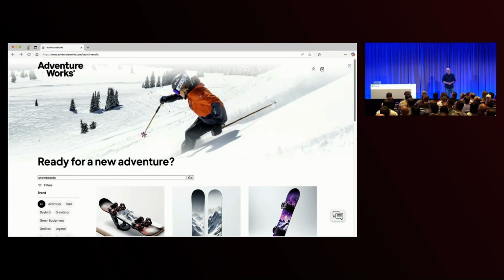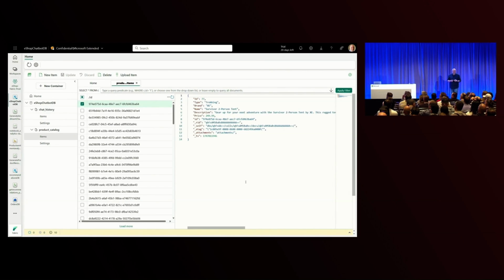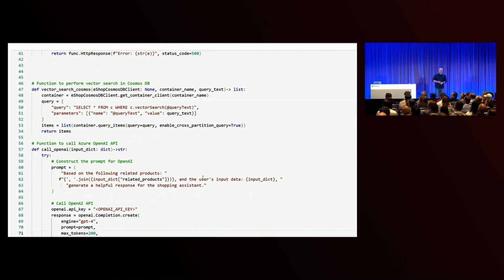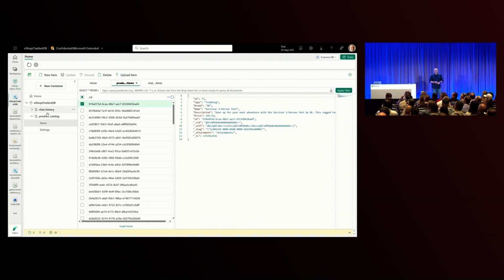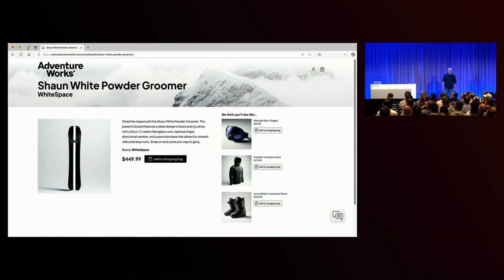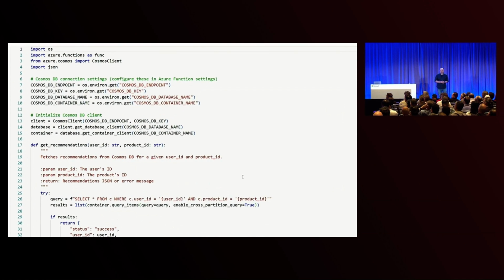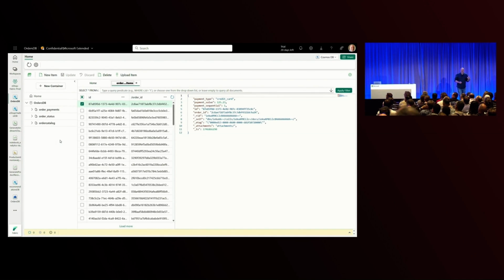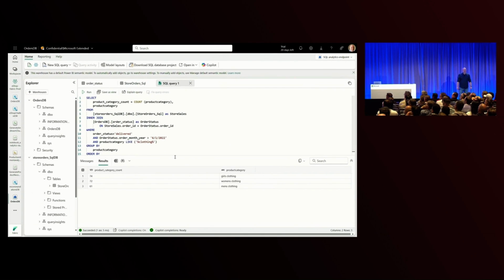Build Intelligent Apps with Cosmos DB in Microsoft Fabric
See how to power an AI-driven e-commerce experience using Cosmos DB in Microsoft Fabric. This demo walks through building a chat-enabled storefront, storing NoSQL data, generating recommendations, and applying AI insights—all in one unified platform. Learn how Cosmos DB in Fabric make it easy to combine real-time data, analytics, and scalable app logic in one seamless workflow.

🔗 To get started, visit our documentation to Create a Cosmos DB database in Microsoft Fabric.